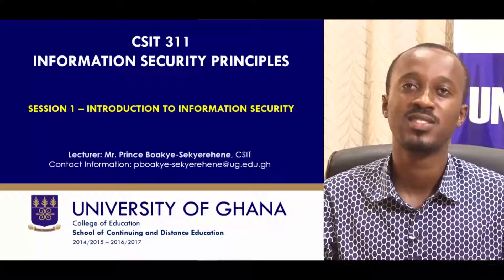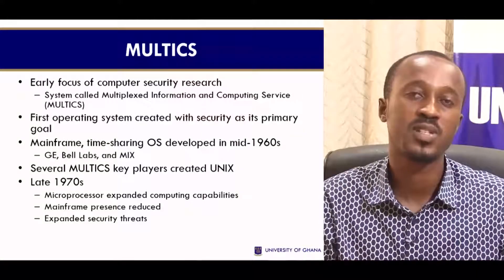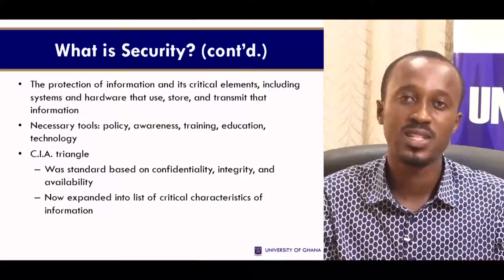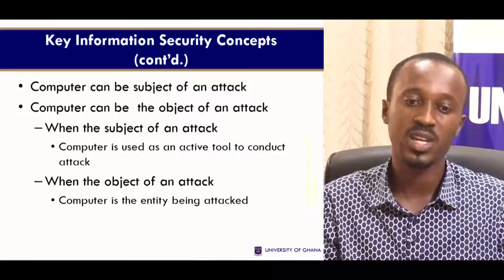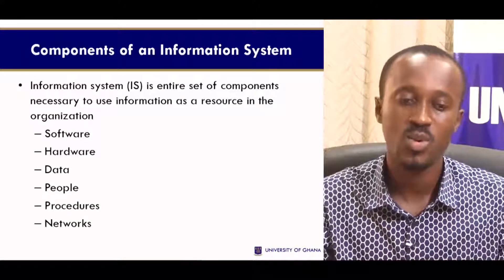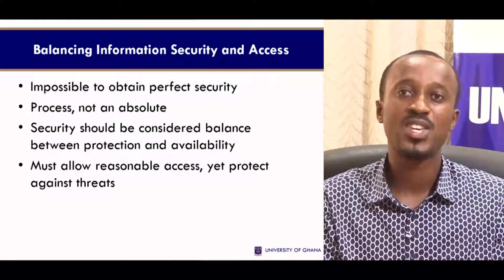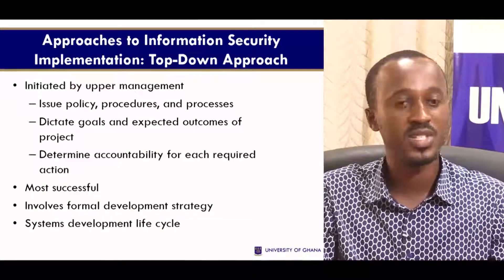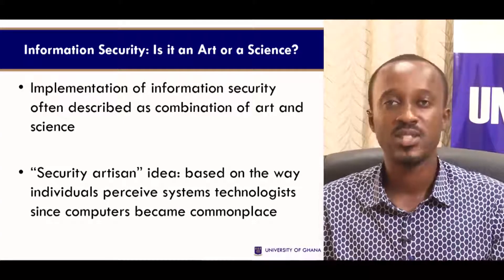CSIT 311: SESSION 1 - INTRODUCTION TO INFORMATION SECURITY